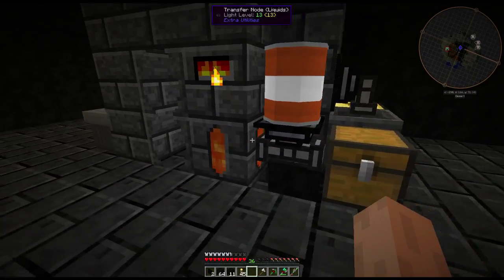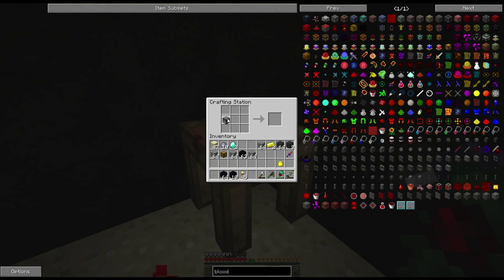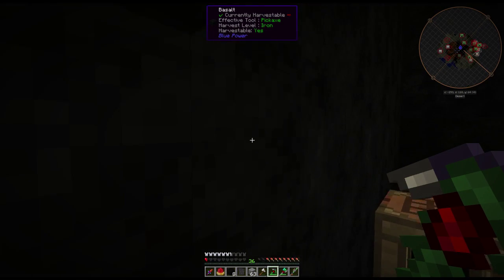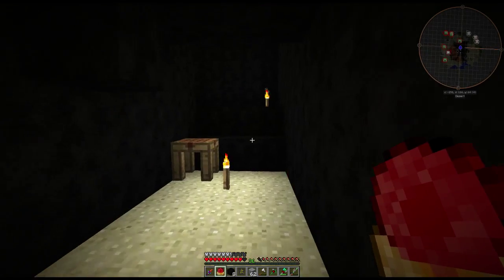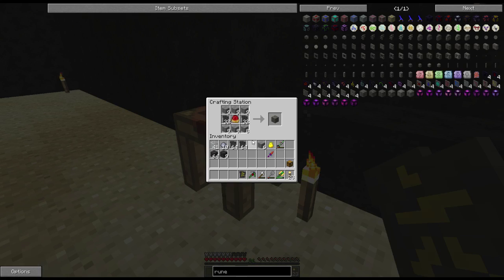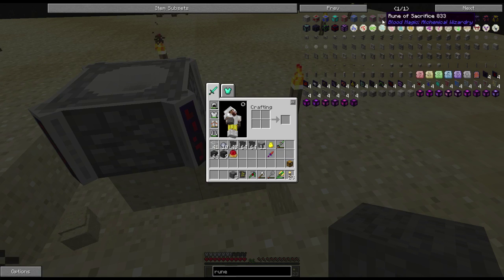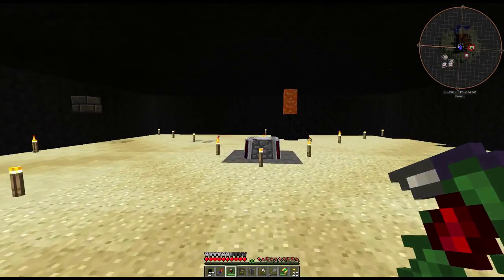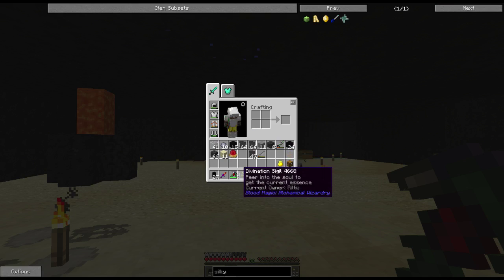Time to get BLOODy! - Modsauce pack with Pillow - S1E4 Modded Minecraft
Time to get started on some blood magic fun times.